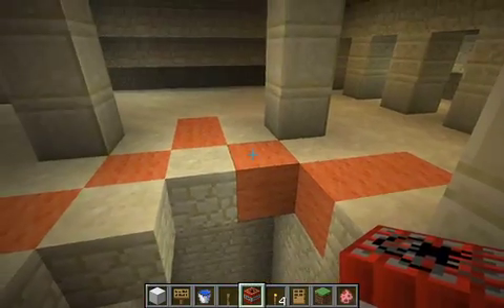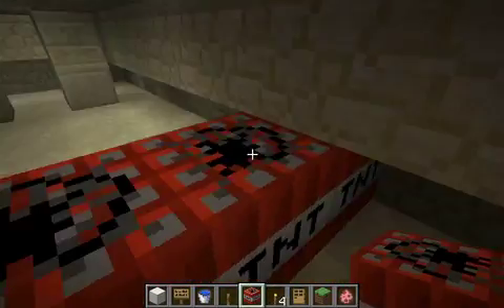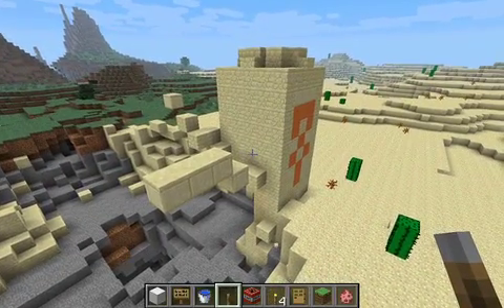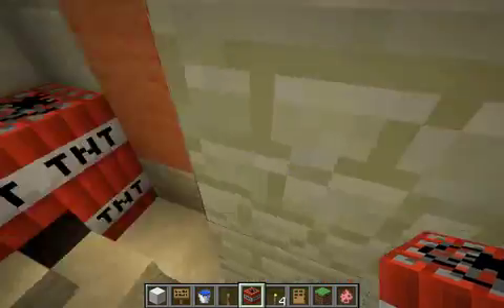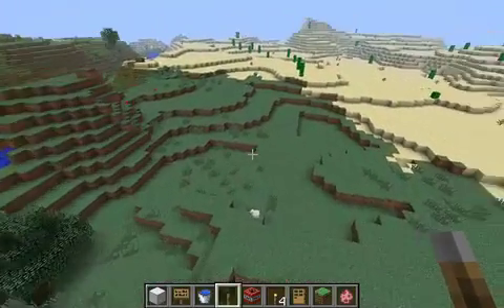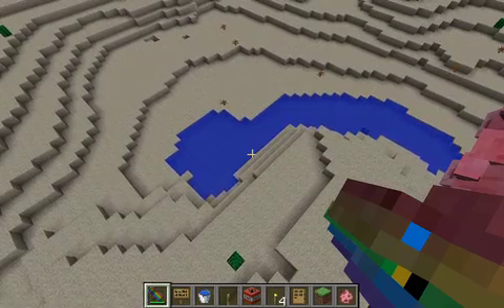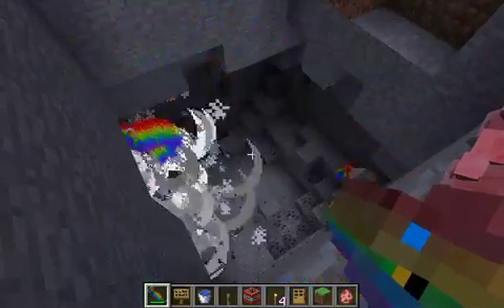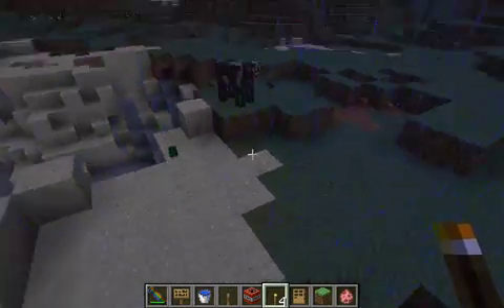Let's Play Drunk: Minecraft- Blowing up Temples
I blow the shit out of that desert temple.